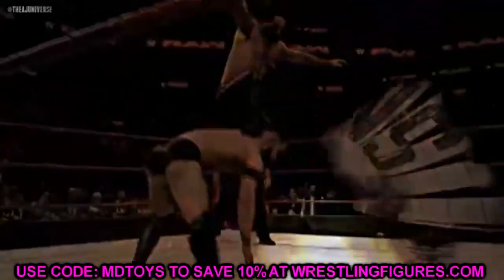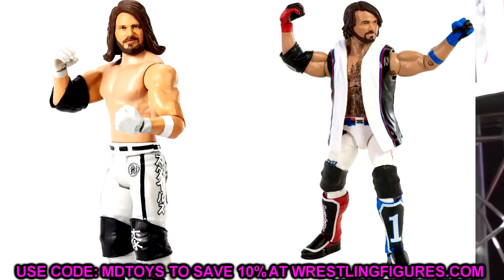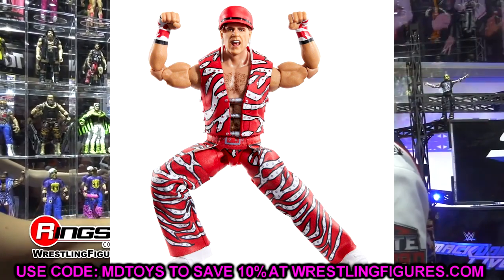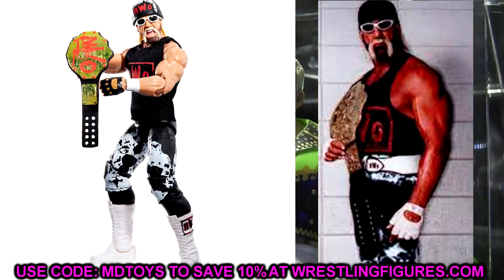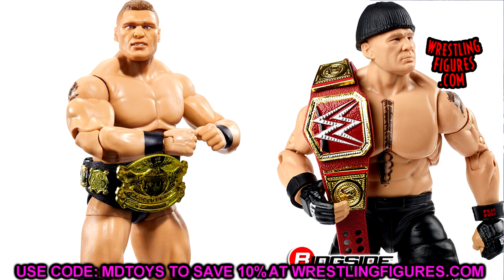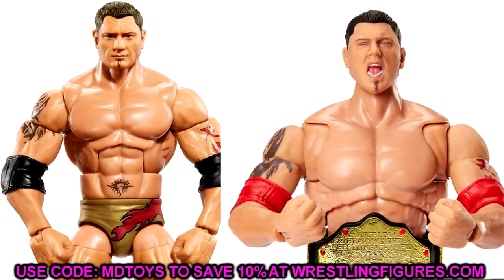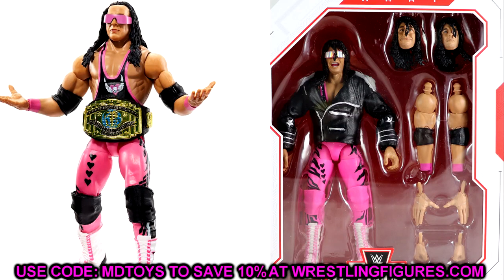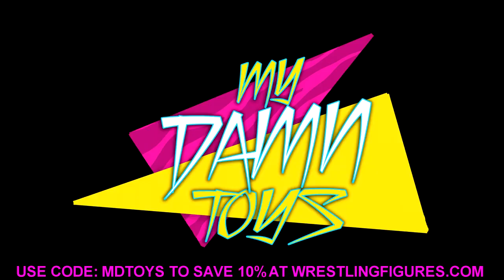notificationsquad EPIC WWE FIGURE FIXUPS/CUSTOM IDEAS2022/2023!toys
NEW wwe figures reveals insane wwe figure reveals wwe ultimate edition figures hbk hulk hogan wwe elite series 94 95 96 wwe ruthless aggression elite figures wwe toy hunt wwe figure hunt buying wwe figures from walmart stealing from walmart wwe figures and toys at walmart 2021 wwe figure aisle walmart buying a lot of wwe toys wwe toys toy hunt walmart toy hunt walmart figure hunt target action figure hunt walmart i bought every figure at my walmart wwe figures mdt toy hunt wwe mdt figure hunt aew figures wwe mattel action figure hunt crazy wwe figure hunt crazy wwe toy hunt 2022 If you guys enjoyed the video dont forget to hit that LIKE button & subscribe for more EPIC WWE Figure related videos! Welcome to the home of the BEST WWE figure videos here on YouTube! We do a ton of CUSTOM WWE elite figures, as well tips,tricks, and our very own WWE figure show!